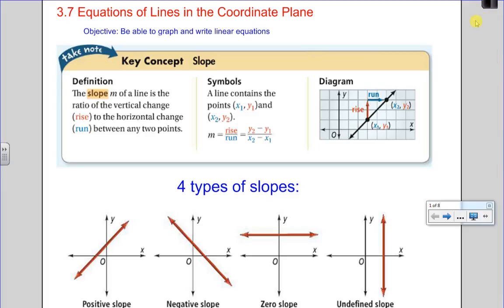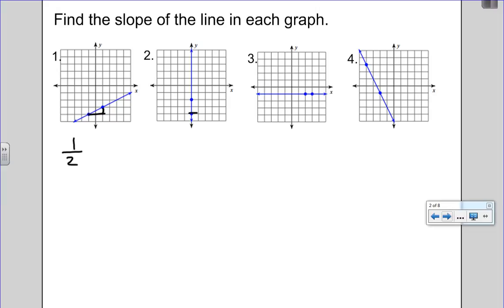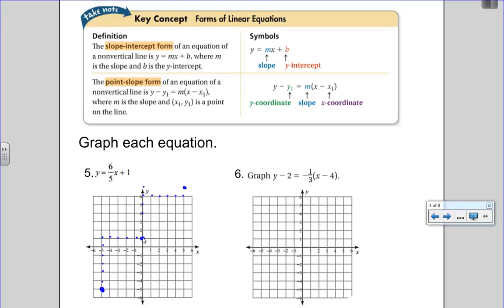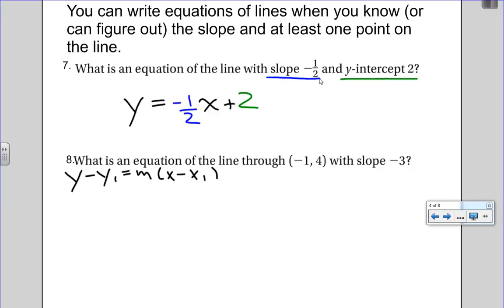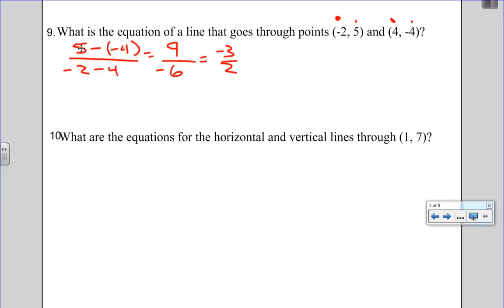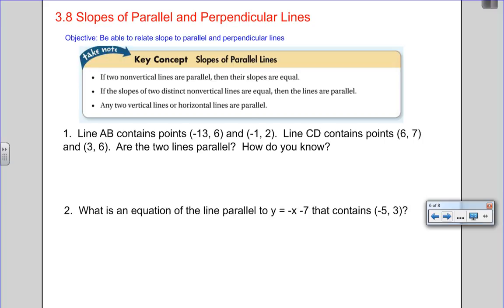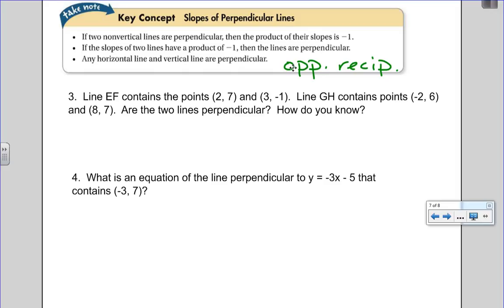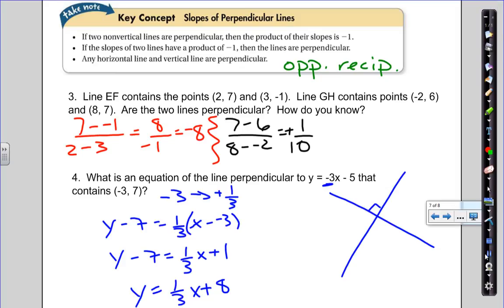Equations of Lines & Slopes of Parallel and Perpendicular Lines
3.7 and 3.8

Questions:
1. What is the equation of the line passing through the points (4, 6) and (8, -6)?

2. What is the equation of the line perpendicular to the line y=(4/3)x+4 passing through the point (2, 10)?